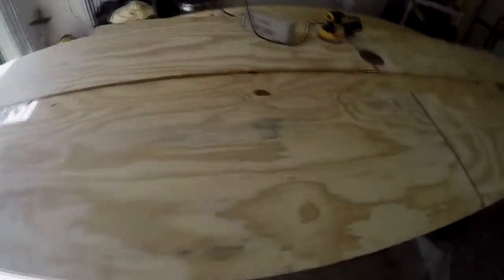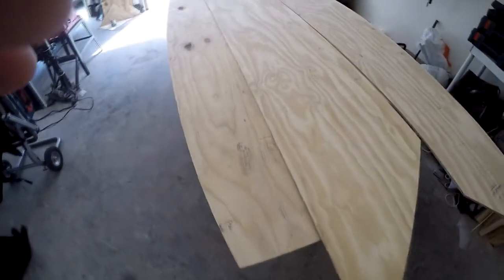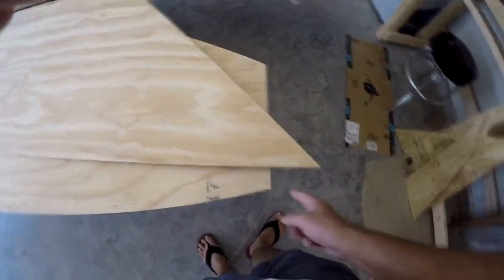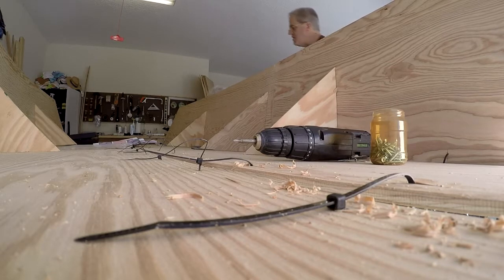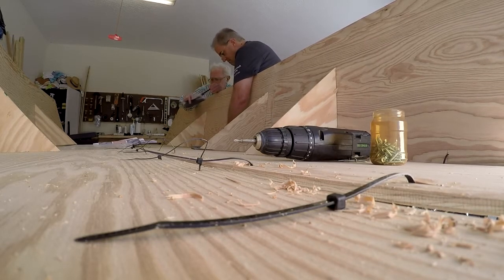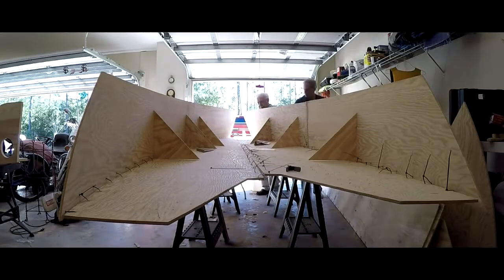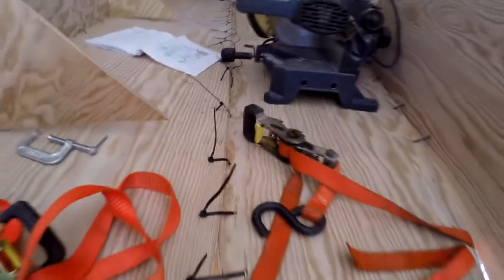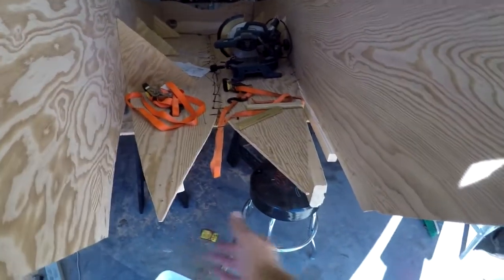11 Building a Boat Tango 15 Stitching the Hull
Stitching the hull was a big step and the first time I got the chance to see if my cuts, scarfs and other work was correct. In case you can't tell, these stitches are simple plastic ties (I bought at Harbor Freight) of varying lengths. Nothing magical to them.